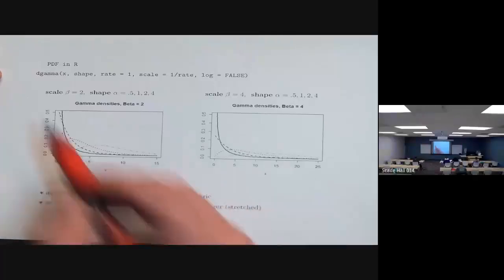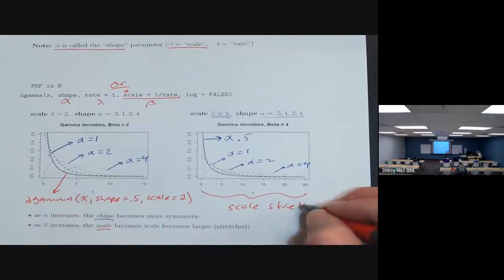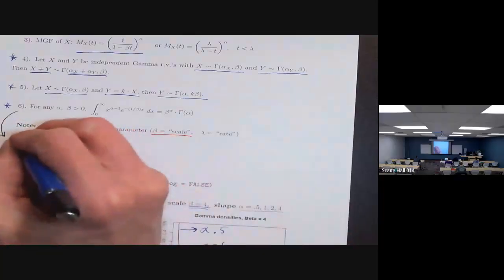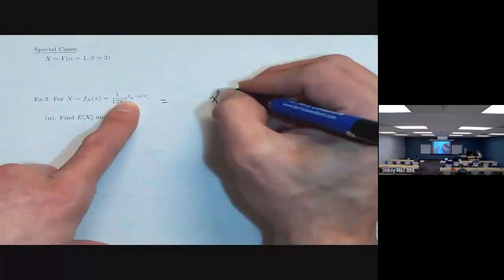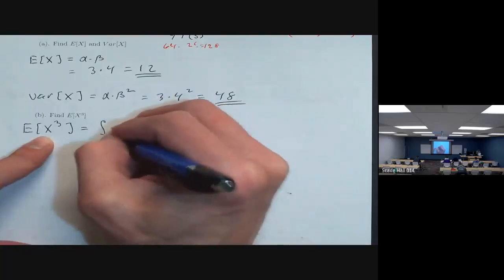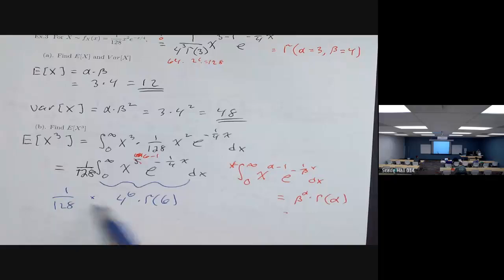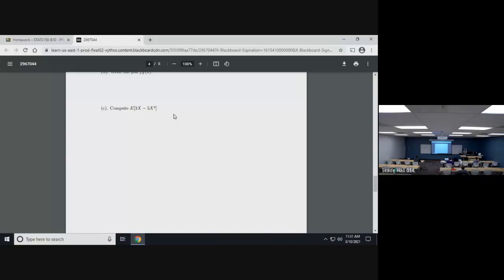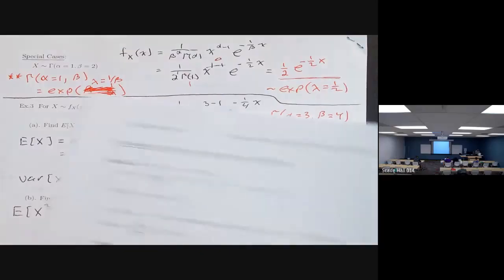Stat3150_6_5(part1)_2